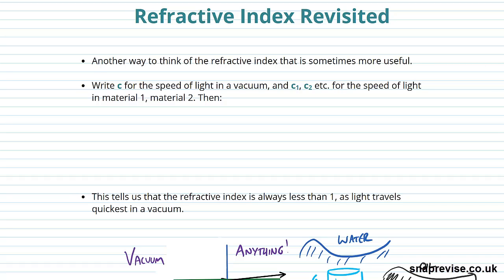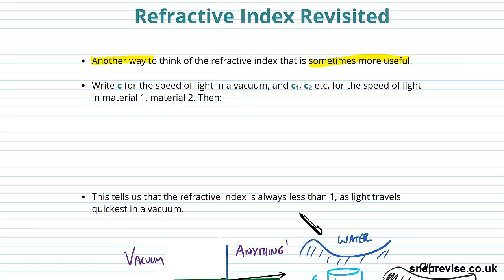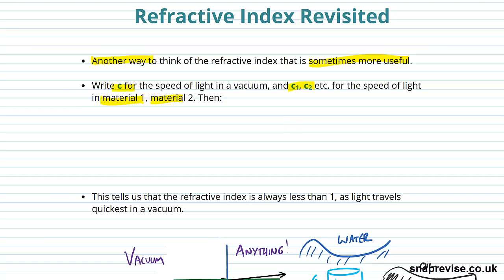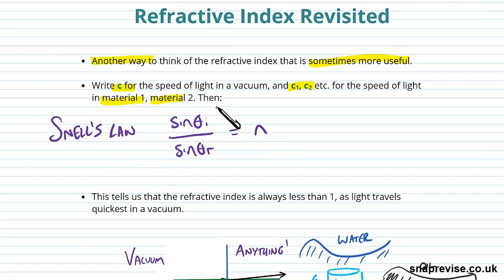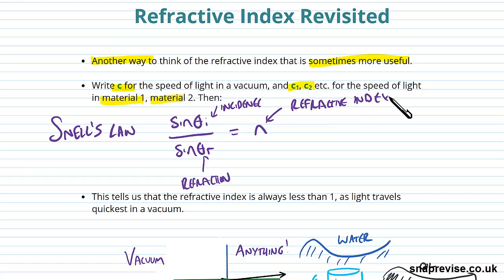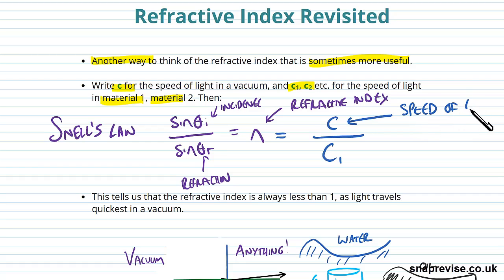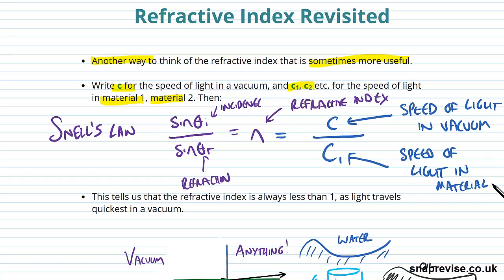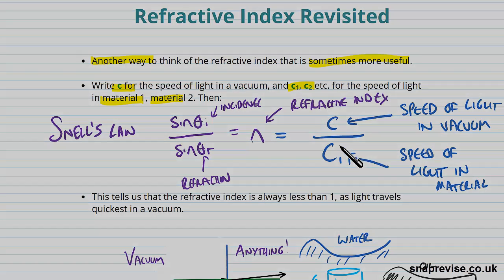Wavelength & the Refractive Index, Mock Paper Question | A-level Physics | AQA, OCR, Edexcel